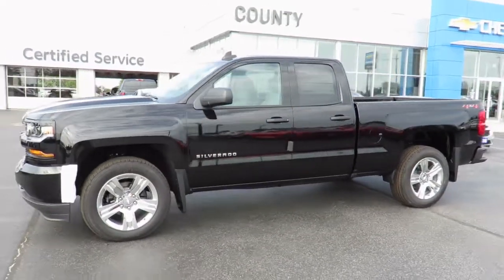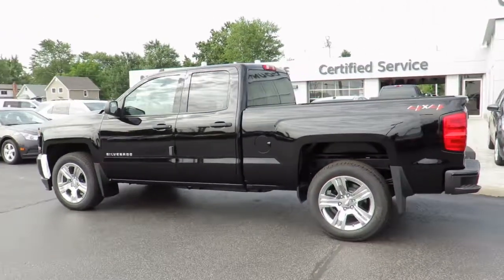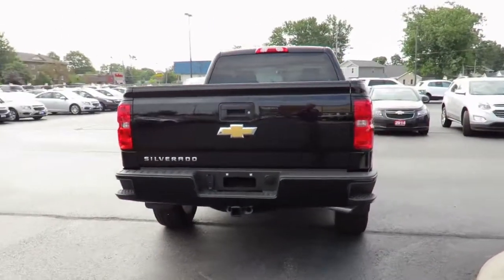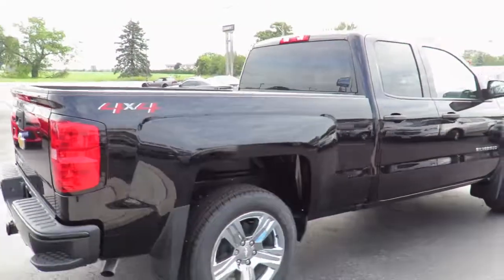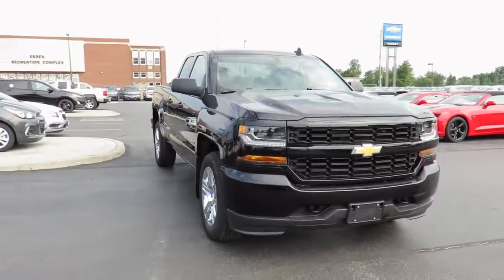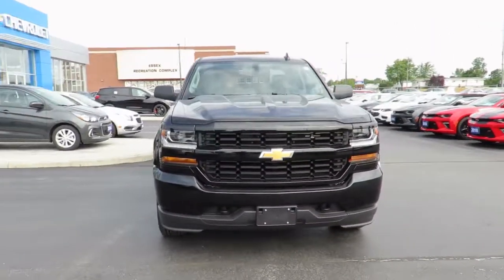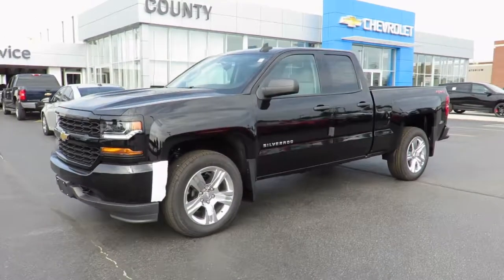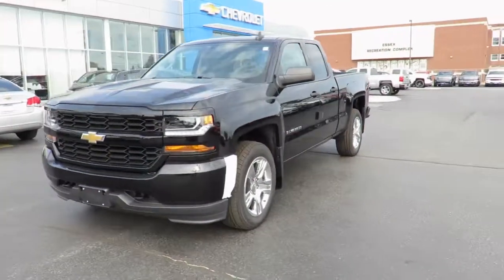2018 Chevrolet Silverado Custom 4WD Double Cab Black